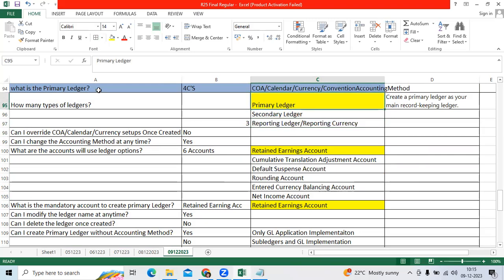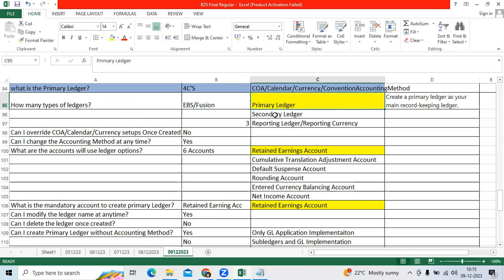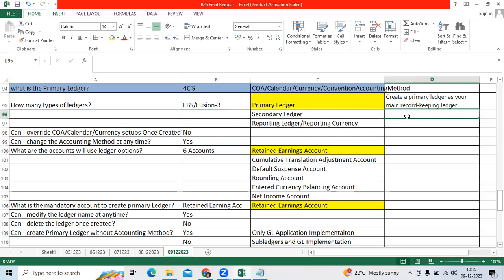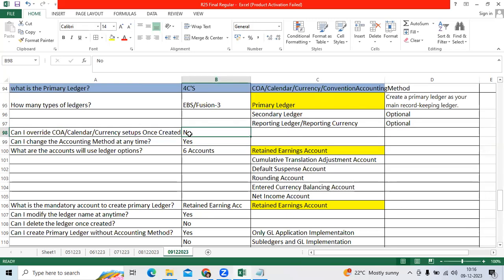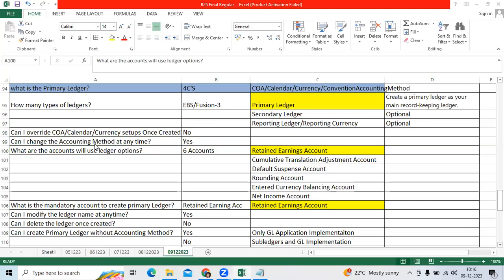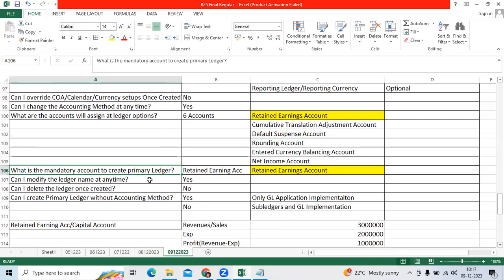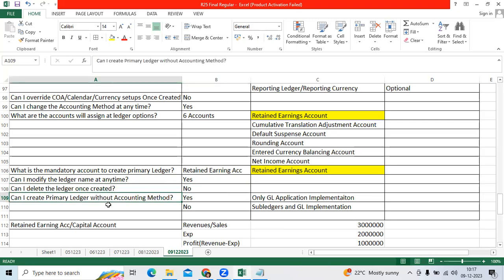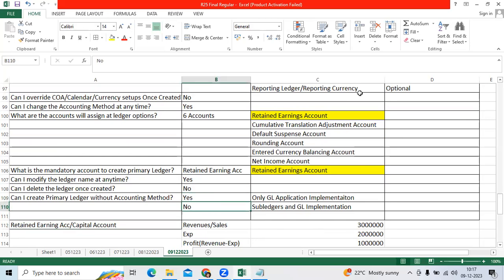How Many GL Accounts can assign at Primary Ledger Level?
OracleFusionbackenddatabase
Oracle Fusion EBS assets
o3technologies#fusioncloudfinancials#oracleebs#fusionrealtimeprojecte#fusionandebsinterviewquestions#resumepreparation#fusionfinancialstelugu
Fusion General Ledger
Oracle ebs